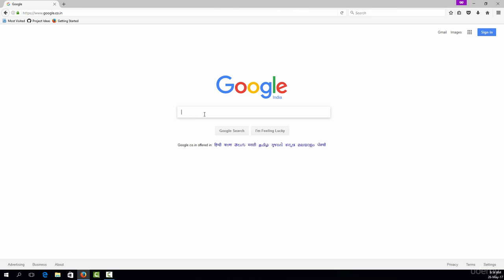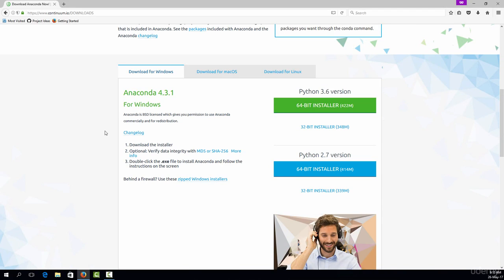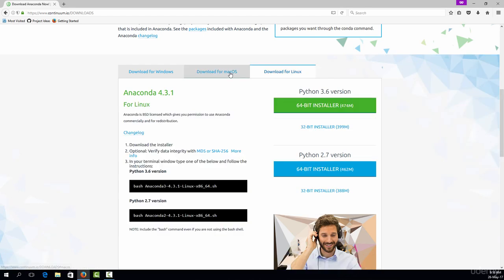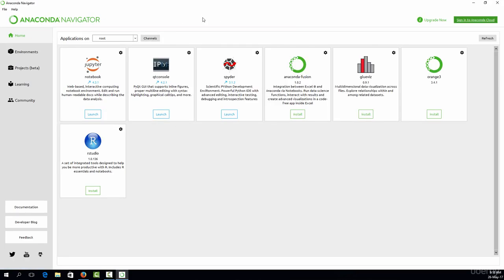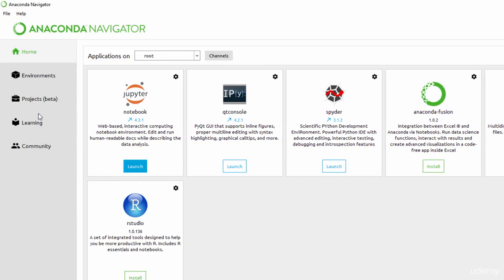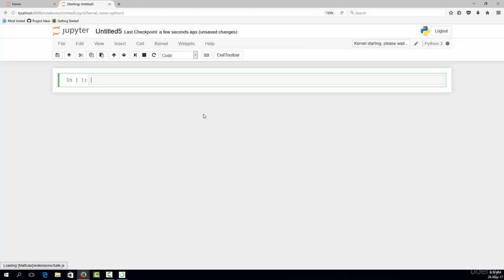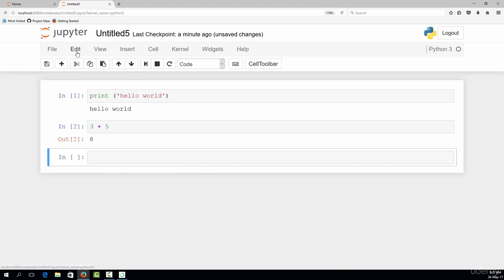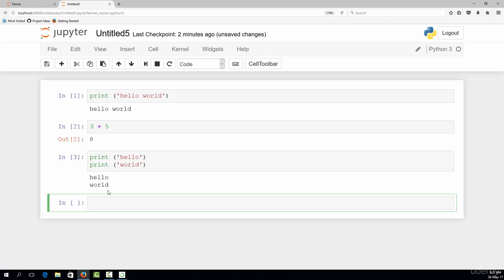109 Installing Tools For Data Analysis